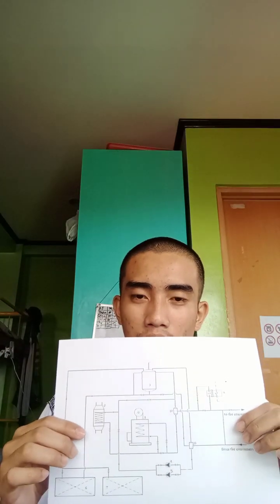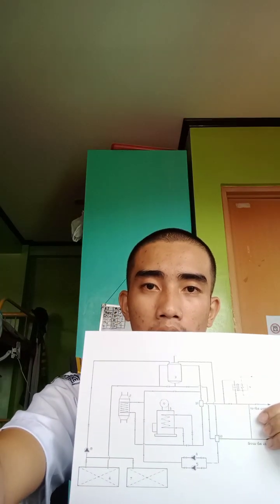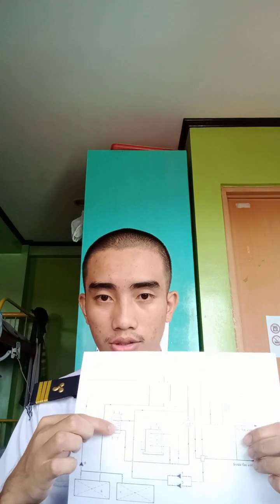thermal oil system (Loyola, Angelo R. )(2)